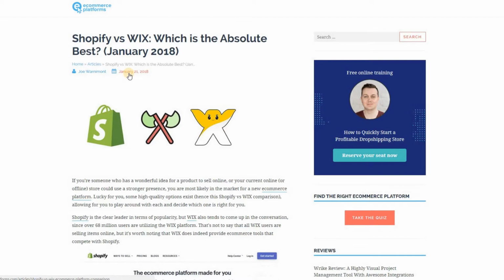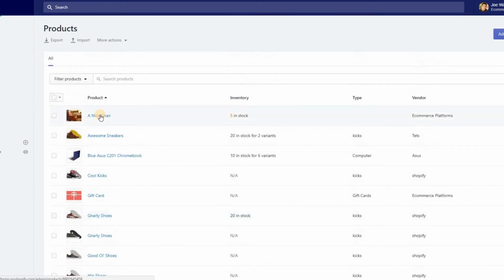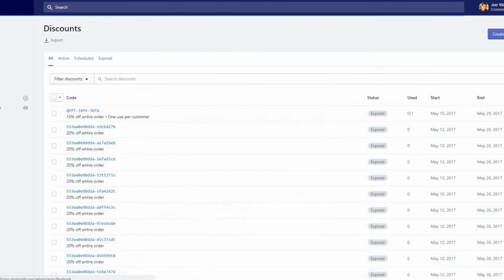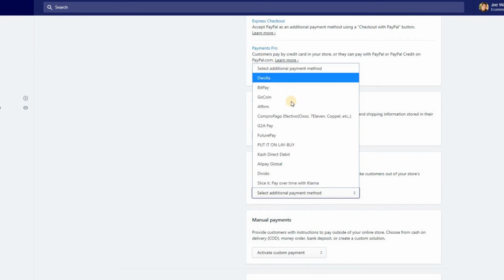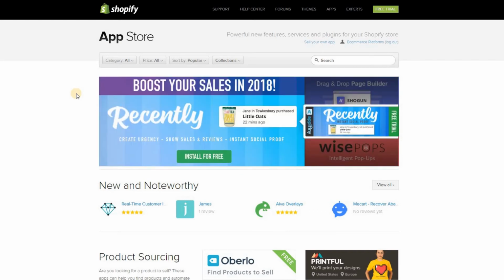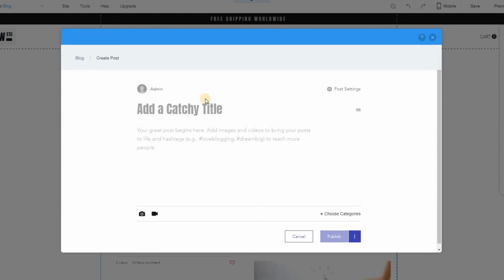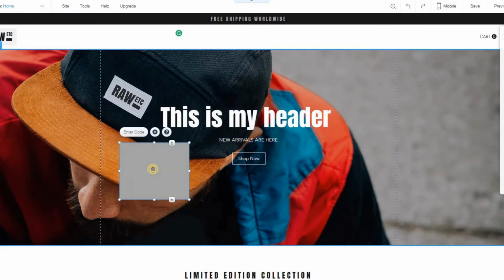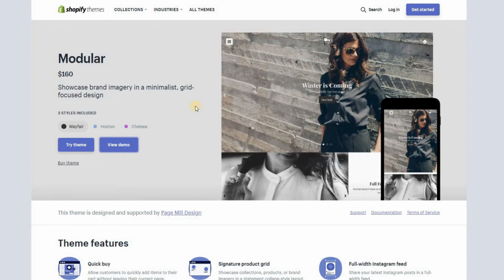Shopify vs Wix- Which is the Better Platform?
Shopify and Wix are two big players in the eccommerce software industry. While Wix is a much more robust platform, Shopify may be much more aligned with ecommerce.